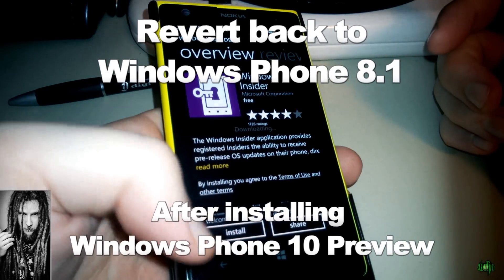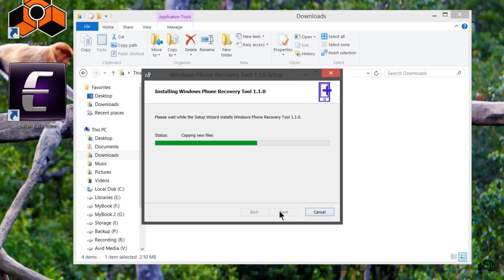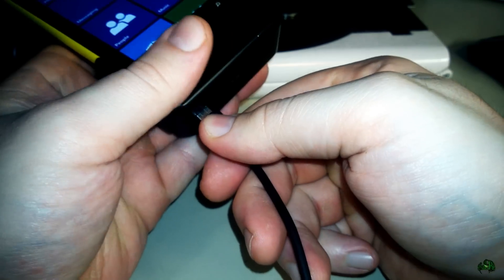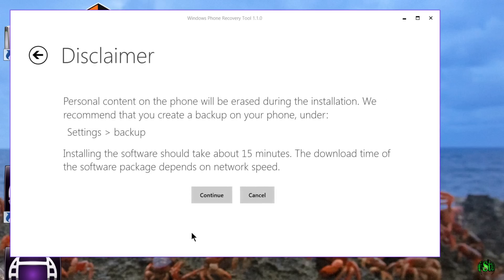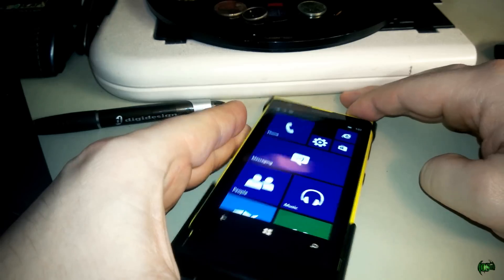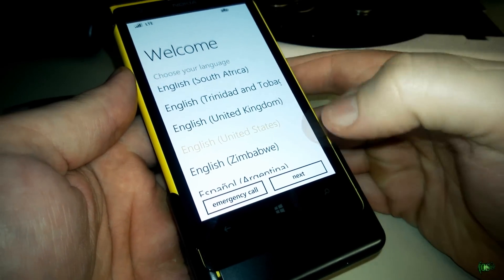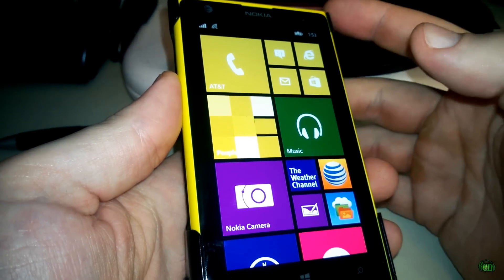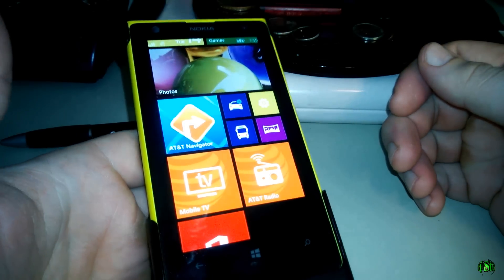Revert to Windows Phone 8.1 after installing Windows Phone 10 Tech Preview (Lumia)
After installing the Windows 10 tech preview on your Windows Phone, you may want to go back to Windows Phone 8.1 - in this video I show you how if you have a Lumia Phone.

YOU WILL LOSE ALL PERSONAL DATA ON YOUR PHONE!!!
So, make a backup if there are things you want to keep.

Download the Windows Phone Software Recovery Tool (for Lumia Phones running Windows 8 or newer)

Install the software, launch, connect your phone to your computer. The Recovery Tools should detect your phone model, select it.

In my case I already had the latest firmware/software, but that's fine, go ahead and re-install it so it sets your phone to use the LATEST APPROVED software version for your cellular carrier, in my case, Windows Phone 8.1

The process can take awhile, so relax, and let it run. After the software has been installed, you will need to setup your phone just like when it was new (assuming you don't have a backup you restore)

You can easily get back all your apps by going to STORE, click the ellipses (...), My Apps, press the Select button, and then place check marks on all the apps you want to install. Press download, let it run.

Be sure to read all disclaimers before running the Recovery Tool, and make sure you use the correct version for your phone.